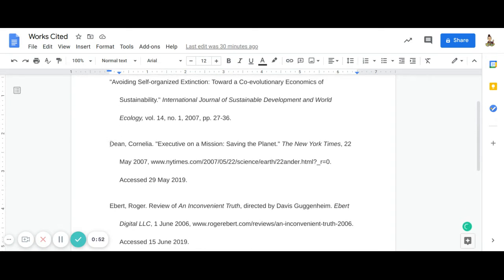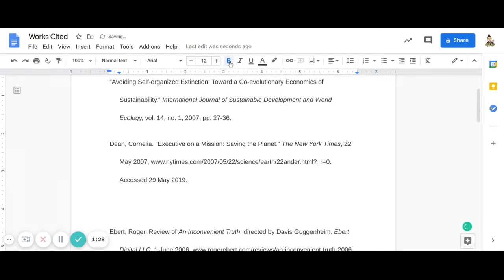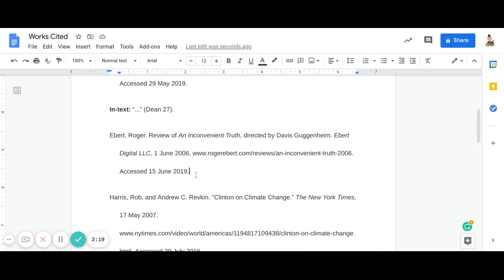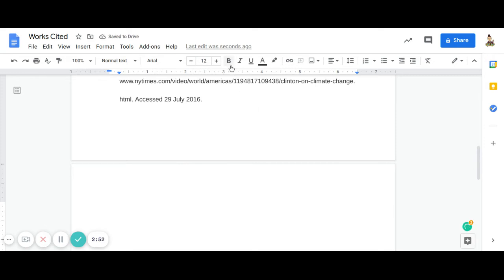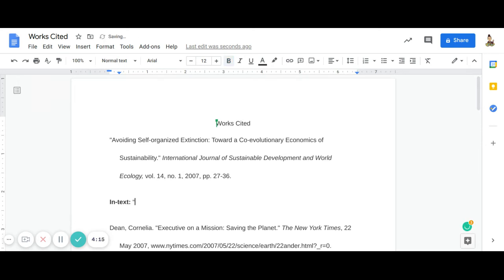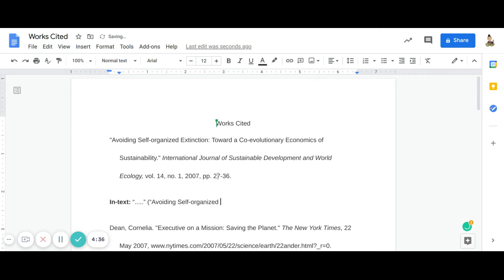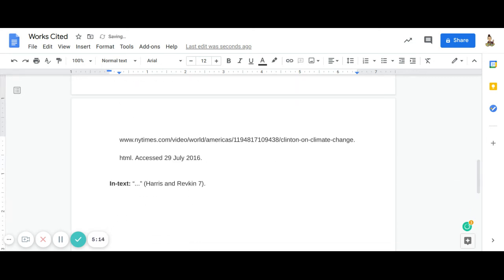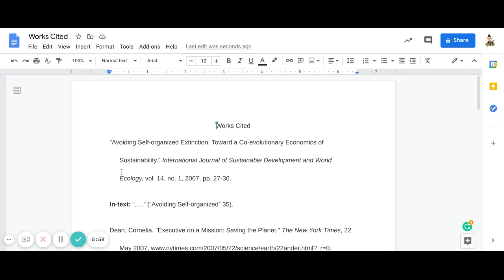Making In Text Citations using the WCP